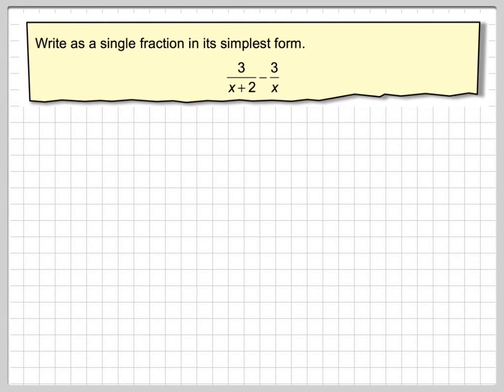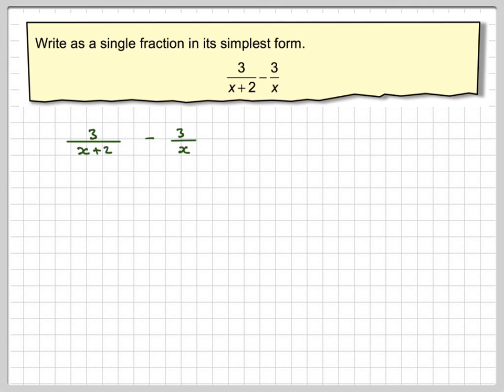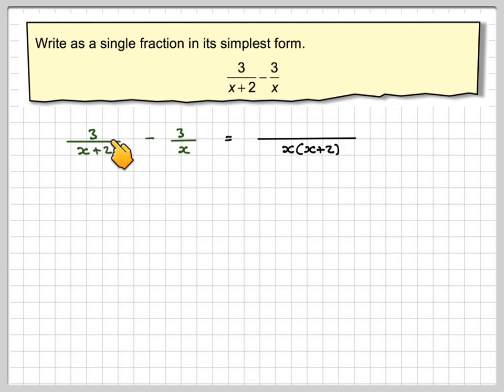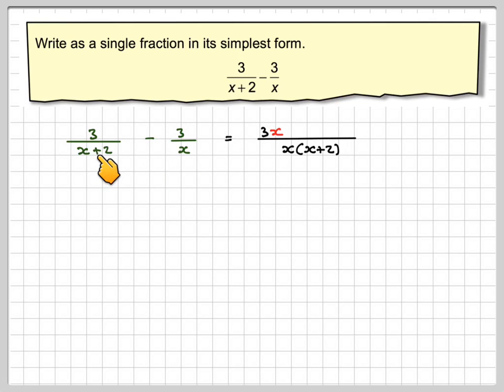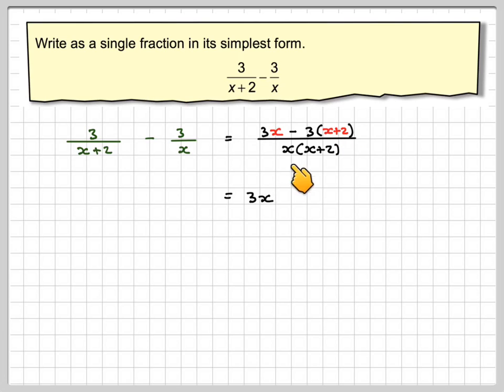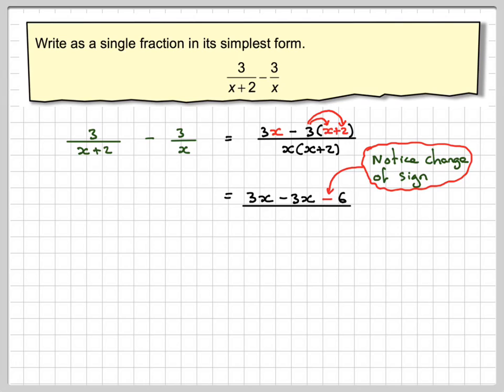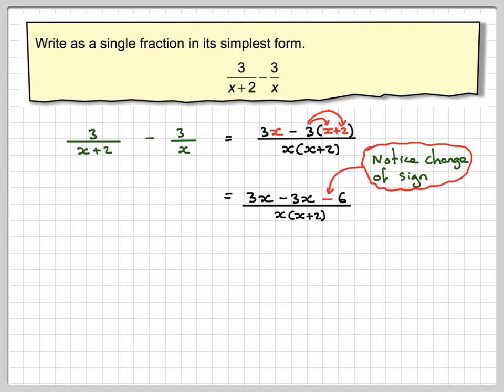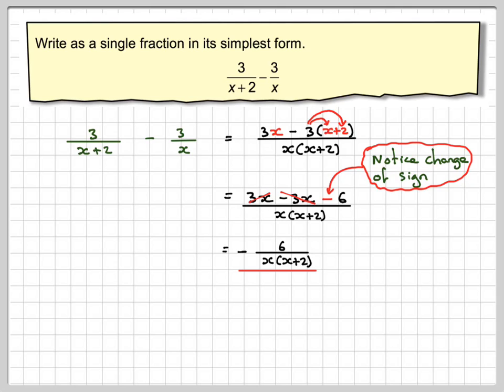Algebriaic fractions writing as a single fraction